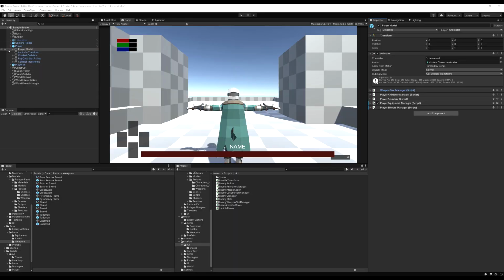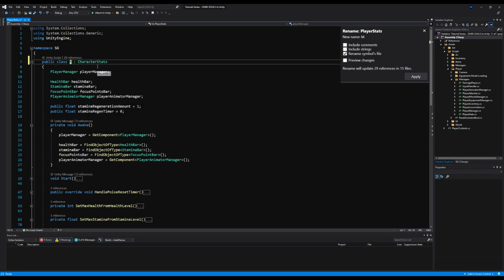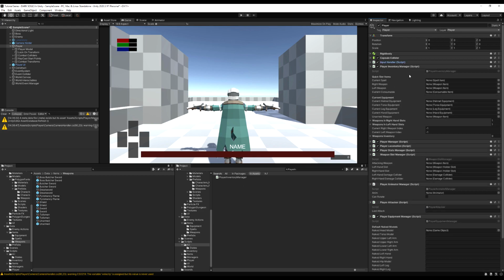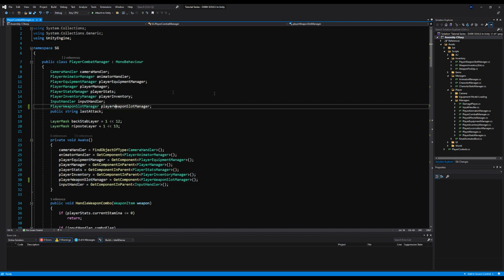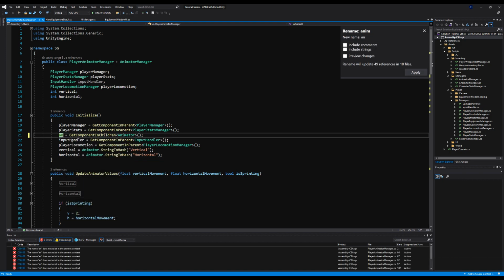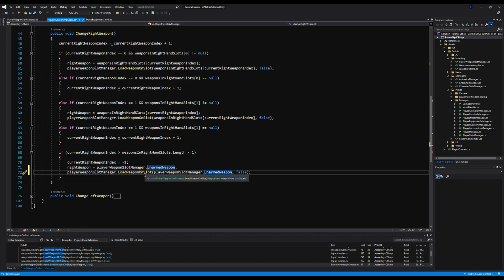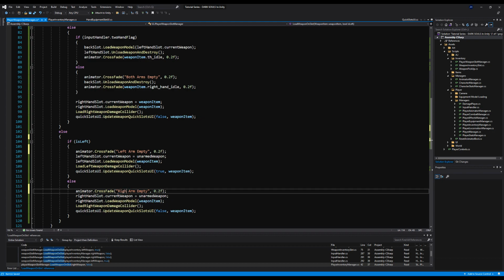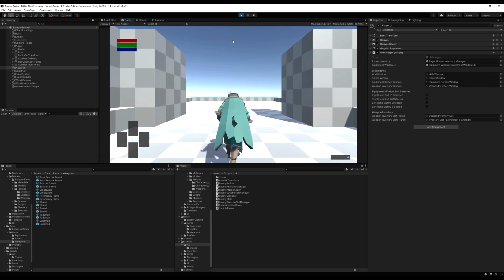Create DARK SOULS in Unity ► EP. 71 House Keeping (PT. 4)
In this video we FINALLY begin our house keeping process. We start by cleaning up some functionality, and reseating scripts. This will prepare us for setting up base classes that our character and all future enemies will share! We also fix a bug, causing an error whilst the player has no weapon equipped.